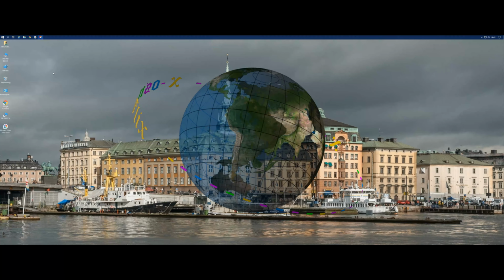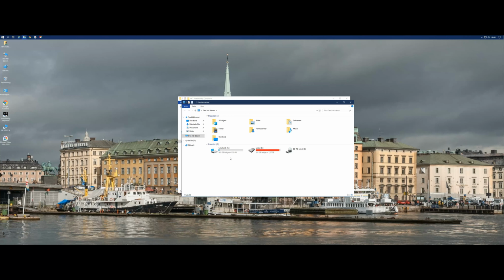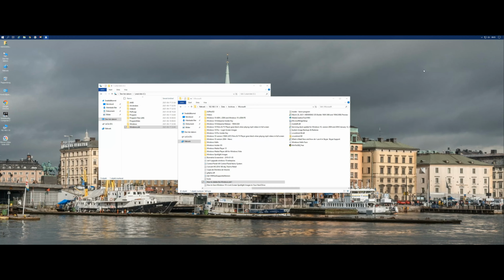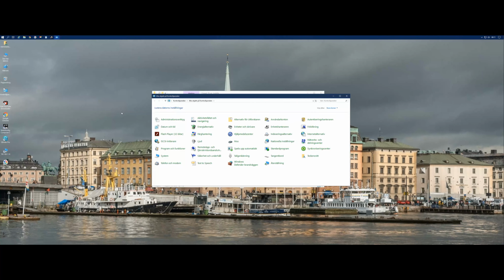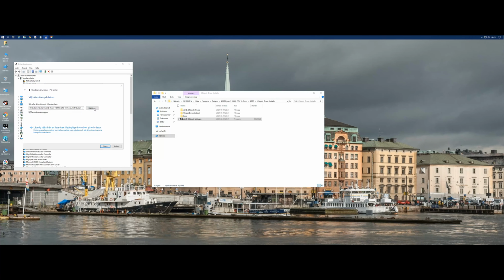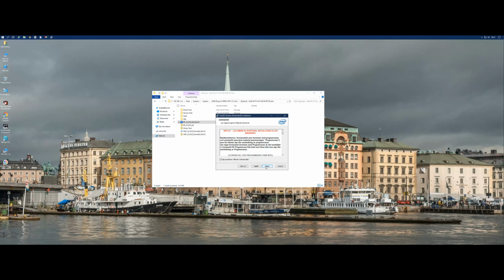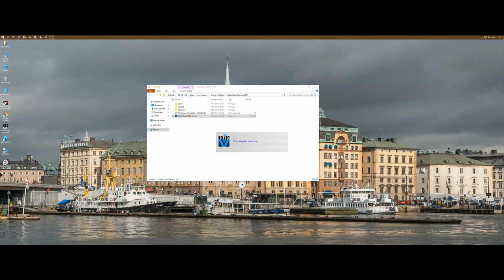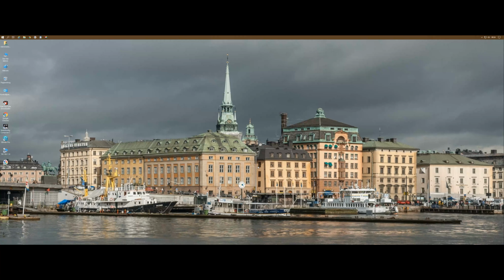QNAP TS-973AX Shares Demo W- Windows Server 2019 Datacenter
Narrated by Xen Ovid-Sophron-Naso

Produced & Directed by ... Xen Ovid-Sophron-Naso
Diploma In Video w/ Distinction ... 2019

Story Editor
Xen Ovid-Sophron-Naso

Clock Chimes - SFX Producer
Clock Chimes 2 - SFX Producer
Sad and Lonely Road - Stonekeepers

See-through Earth Rotates w/ x-osn Flix Ident
Xen Ovid-Sophron-Naso

Art Direction / Visual Effects by
Xen Ovid-Sophron-Naso

Camera Operator
Xen Ovid-Sophron-Naso

Lighting
x-osn Flix

Sound
Xen Ovid-Sophron-Naso

Recorded @ x-osn Studios, Innerleithen, Scotland, UK
Color by
x-osn

© MMXXI by x-osn Flix.
All rights in this Motion Picture Reserved Under International Conventions

Production Number - Eighteen (18)

x-osn Flix